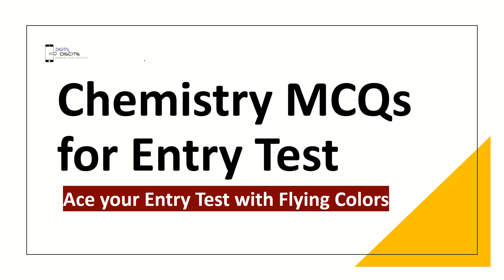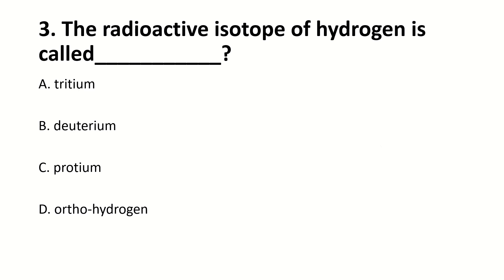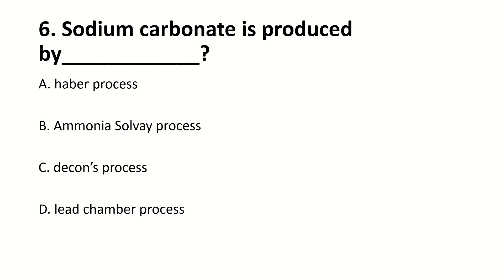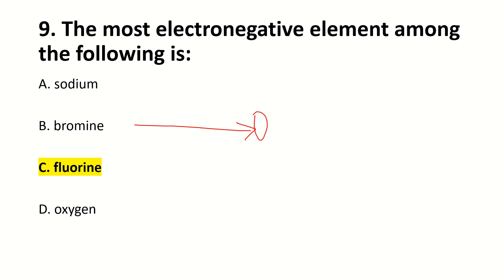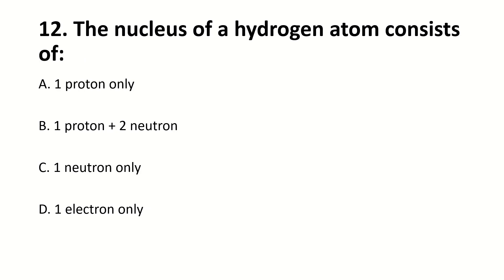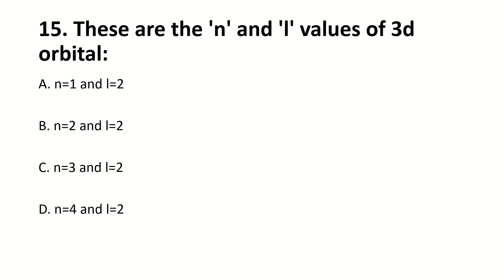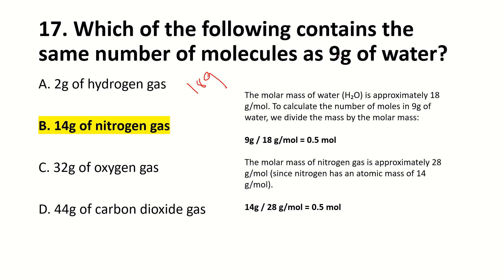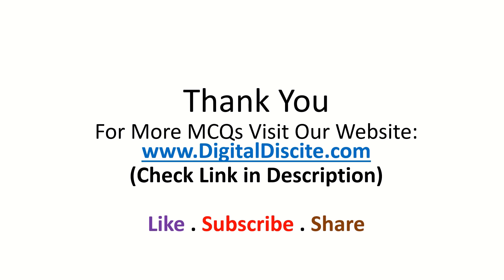Chemistry MCQs for Entry Test | MCAT | ECAT Preparation | Entry Test Important MCQs | Ace Your Test